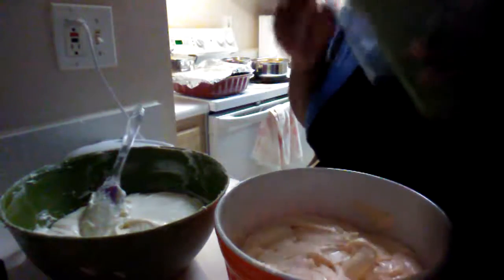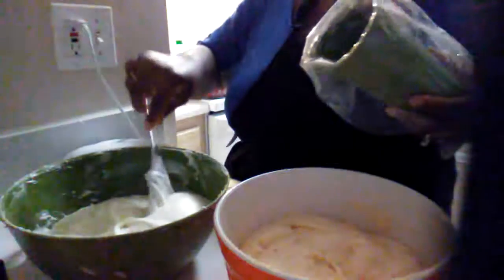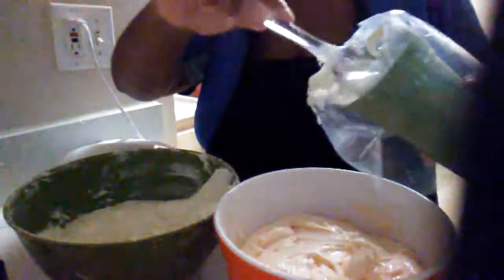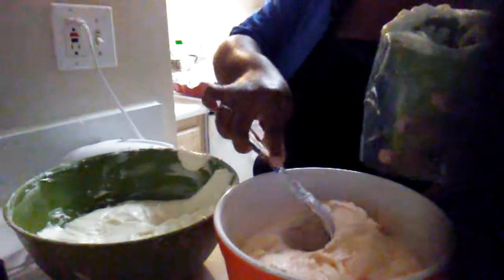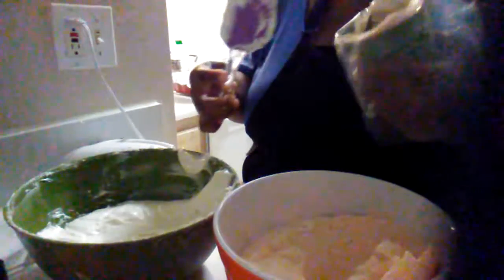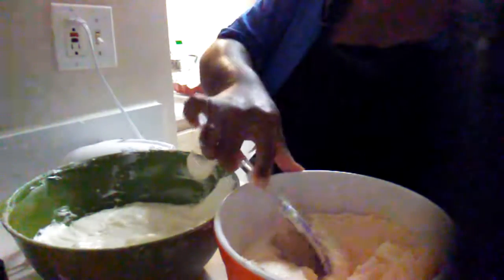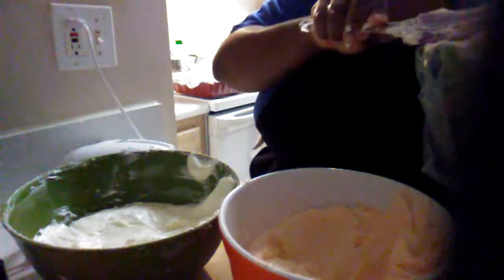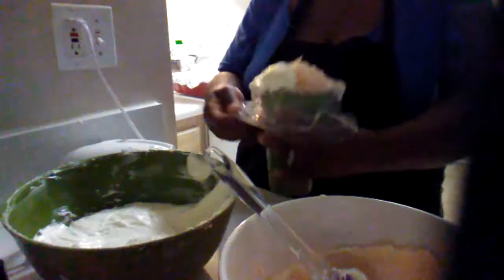Orange Creamsicles Frosting Prep bag ombre